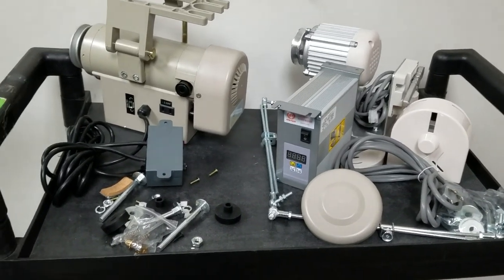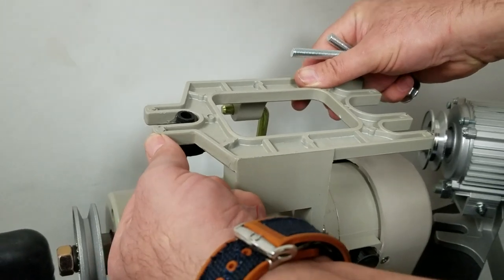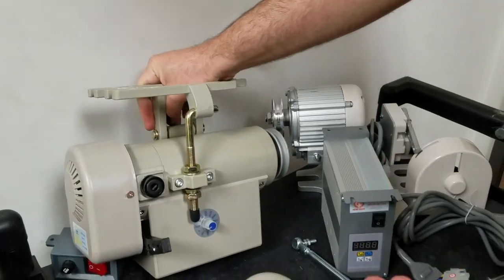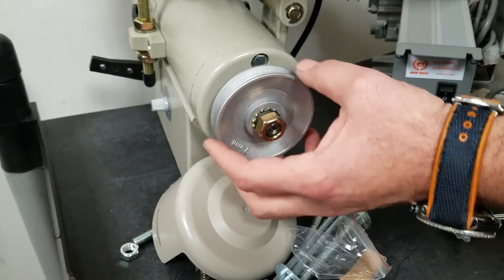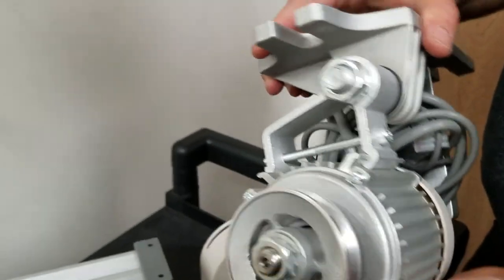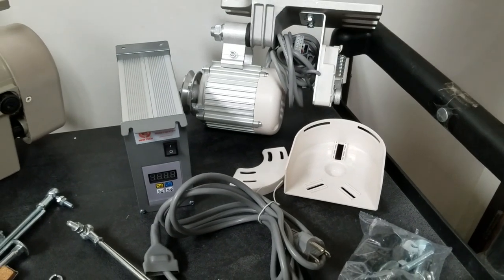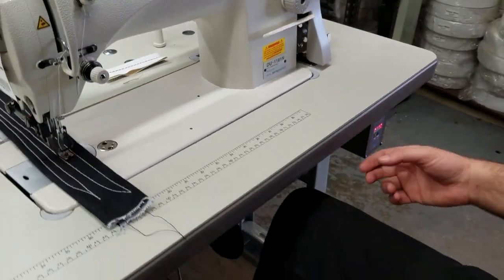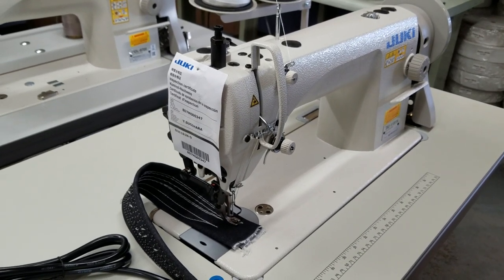Sewing Parts - Regular vs Brushless Servo Motors - Goldstartool.com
Today,  David compares a regular and a brushless servo motor, noting the parts needed to assemble them, their features, and the advantages of each.